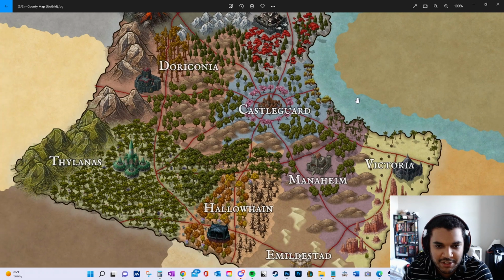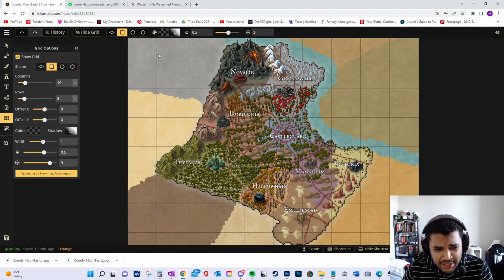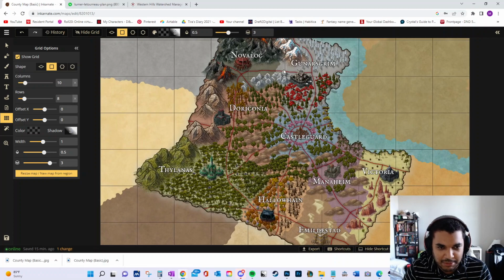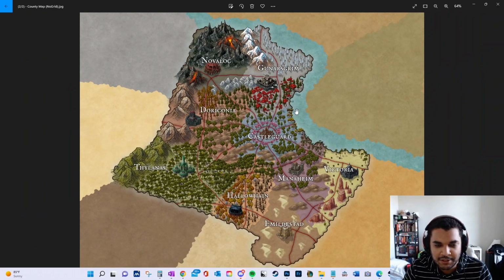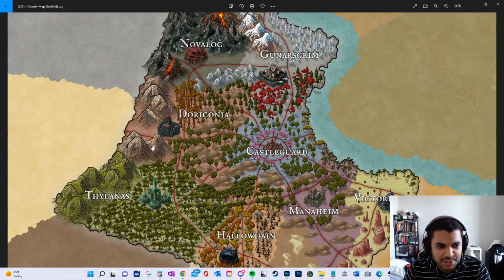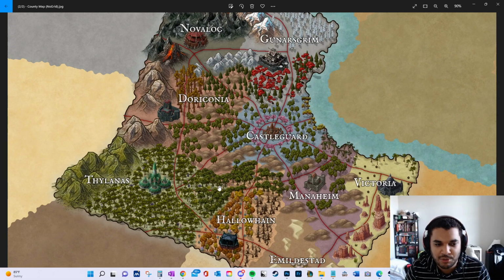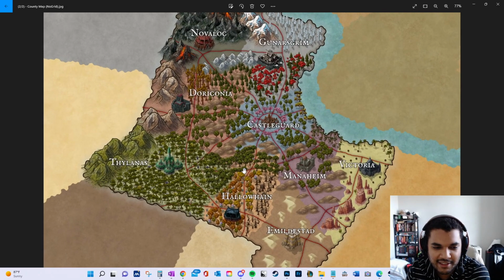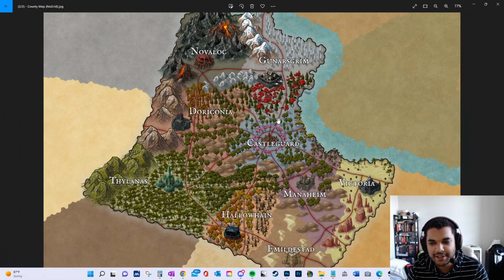MOAT 107 - DEV LOG 6 (8/3/2022) - Map Concept Art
In this DEV LOG, I focused on creating a concept map that I could use to reference when programming the different routes as well as something the player can reference when getting around the map.

I mostly focused on a realistic county-sized region as a map rather than focusing on plot progression. I'm hoping that having all these different routes will allow the player more options to explore and hopefully I can find a way to balance the encounters based on level. I'm thinking that I'll probably have to create a lot of side quests to grant access to different routes? Idk we'll see...